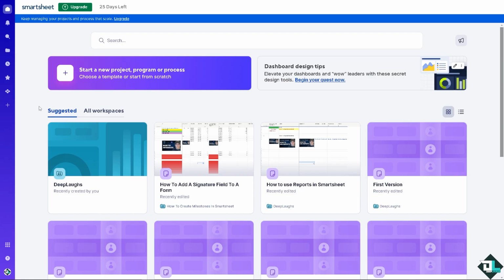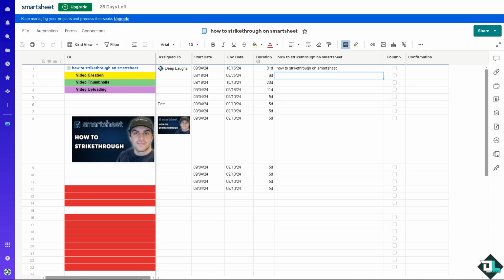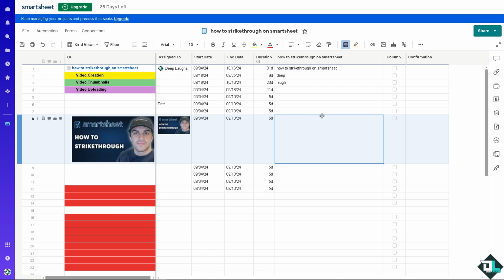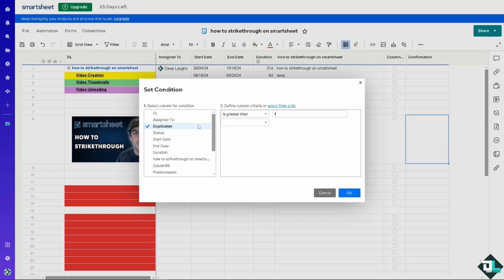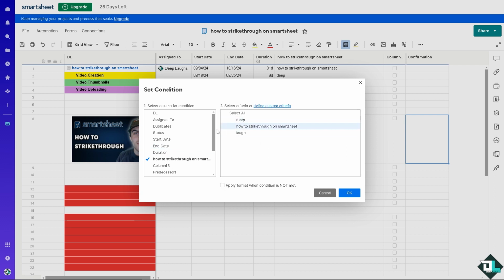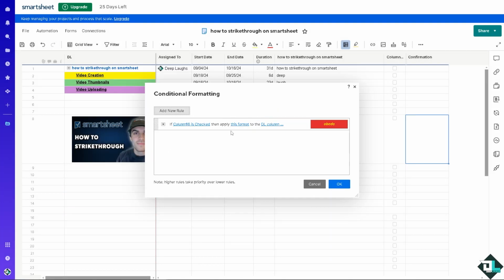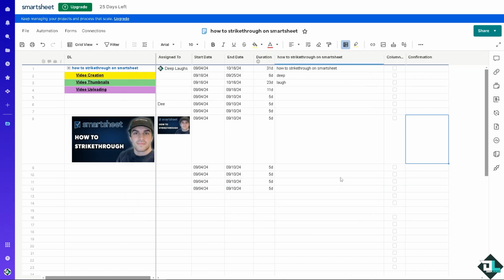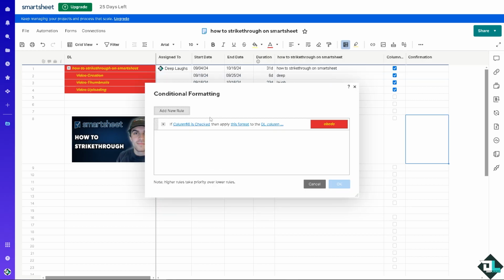How to Strikethrough on Smartsheet (Full 2024 Guide)